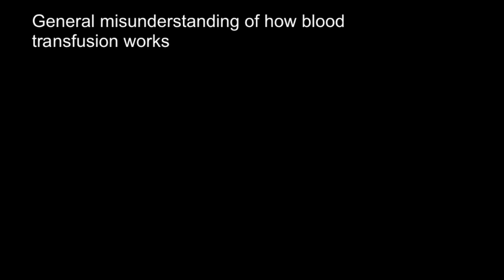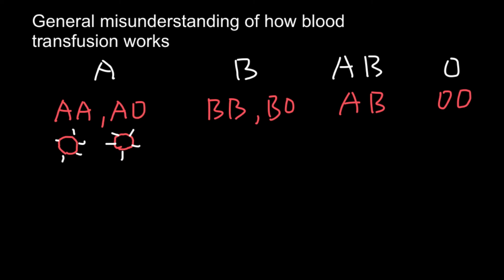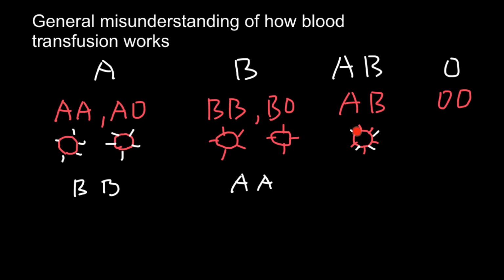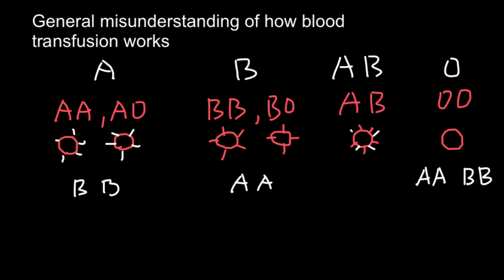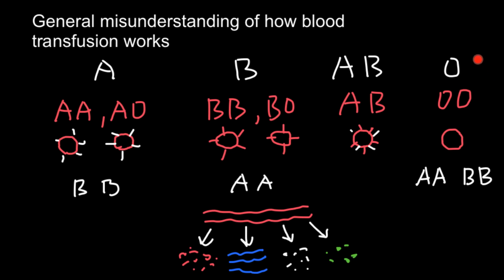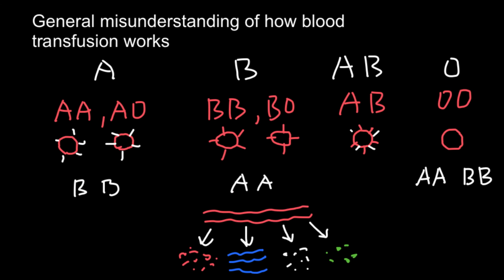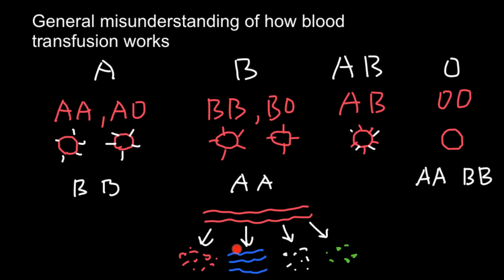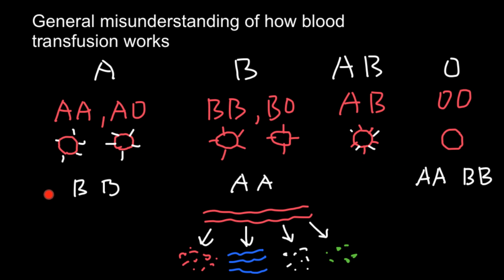How blood transfusion works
ABO inheritance patterns. The ABO blood group system is determined by the ABO gene, which is found on chromosome 9. The four ABO blood groups, A, B, AB and O, arise from inheriting one or more of the alternative forms of this gene (or alleles) namely A, B or O.